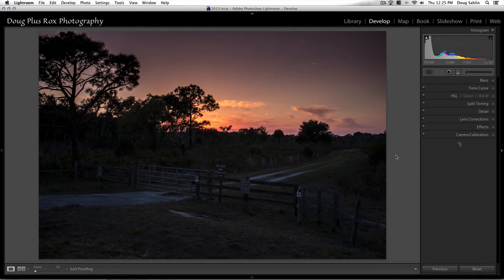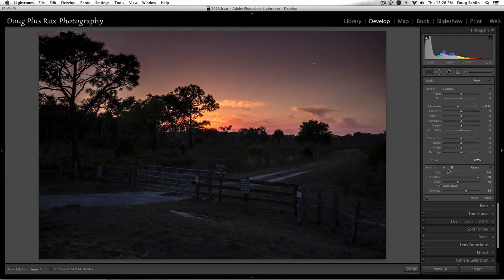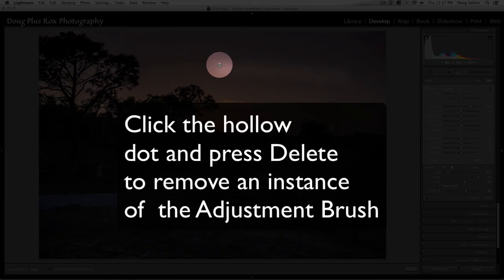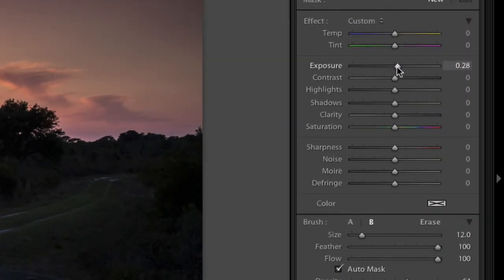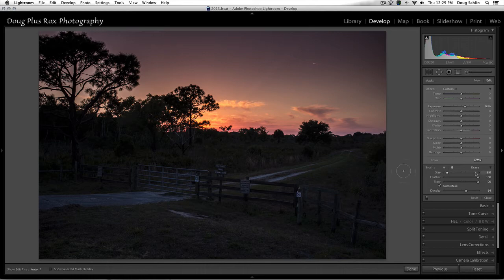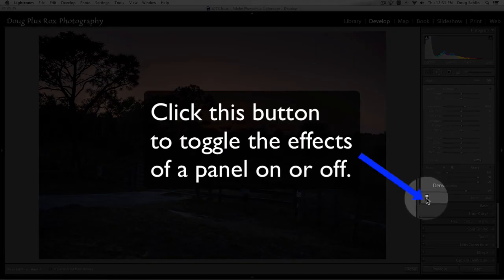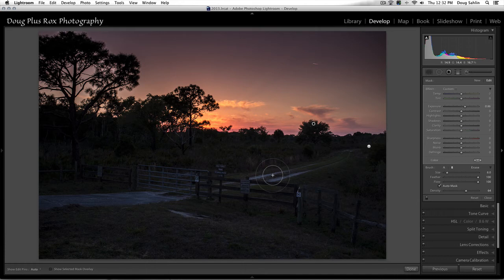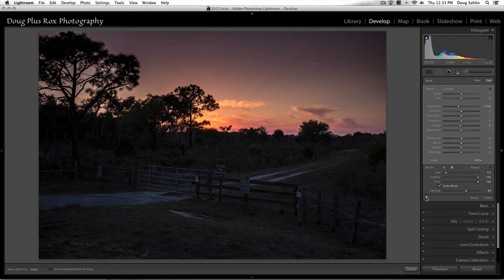Using the Adobe Photoshom Lightroom Develop Module's Adjustment Brush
In this video, author and photographer Doug Sahlin shows you how to make localized adjustments with the Adjustment Brush